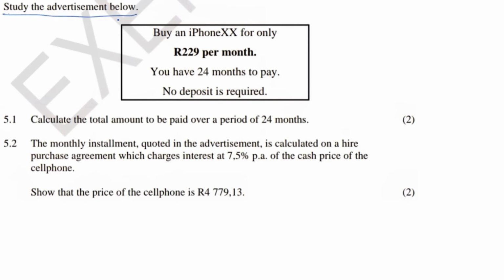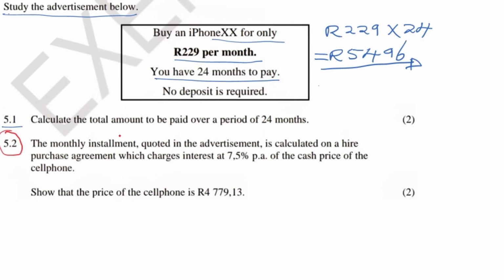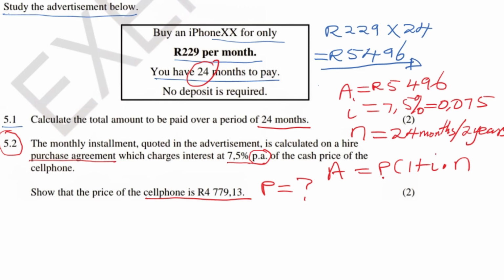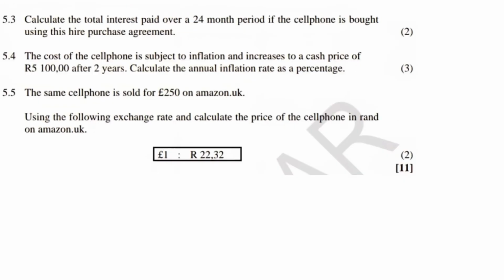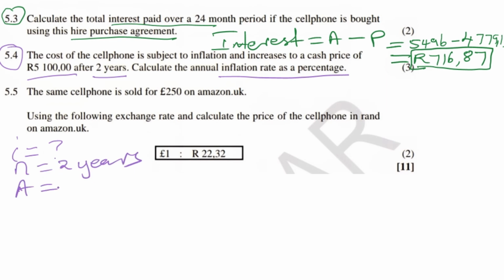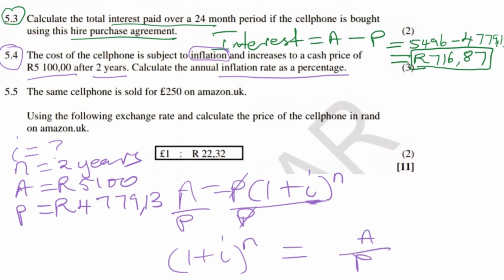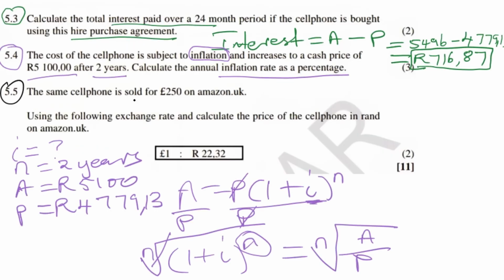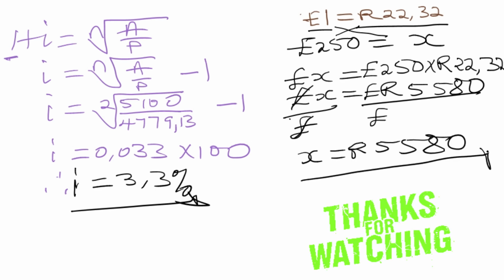Financial mathematics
simple interest
compound interest
hire purchase
inflation
interest rate in percentage